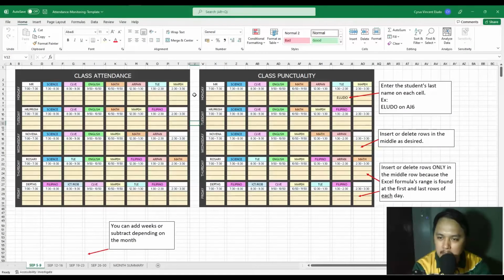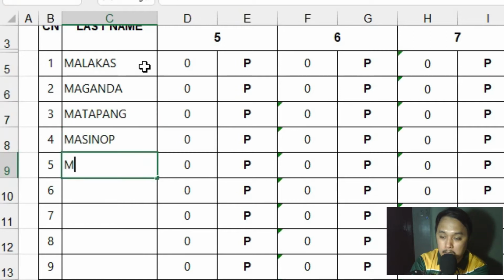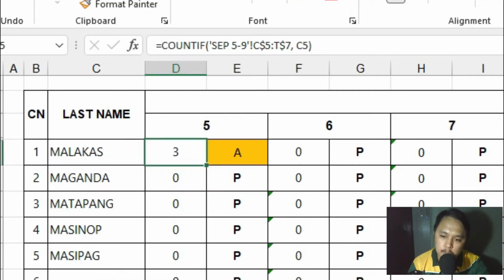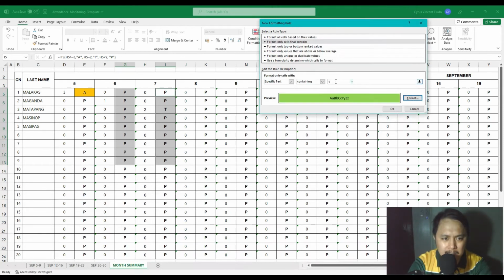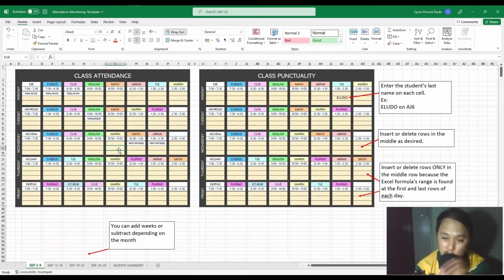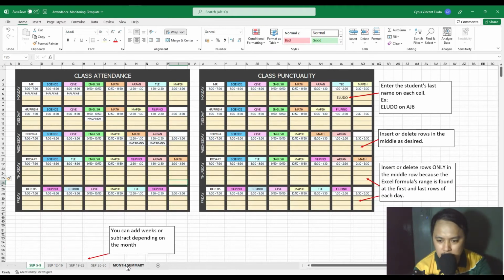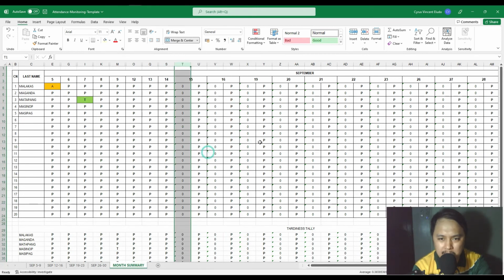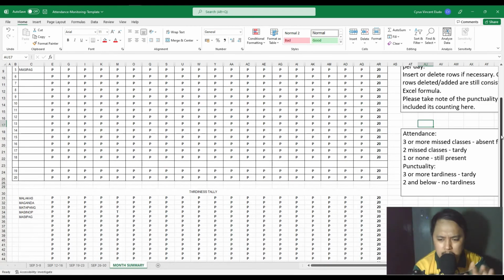Class Attendance Monitoring using Microsoft Excel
Hi teachers!
I hope this helps you in your attendance monitoring in school. :)

Special thanks to my co-teachers in FLCFI for the contents of this video!